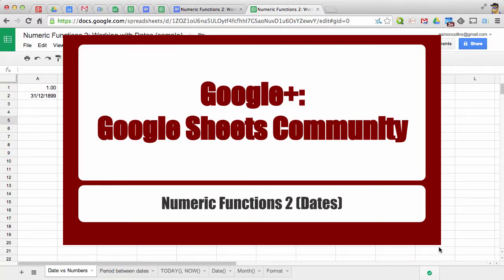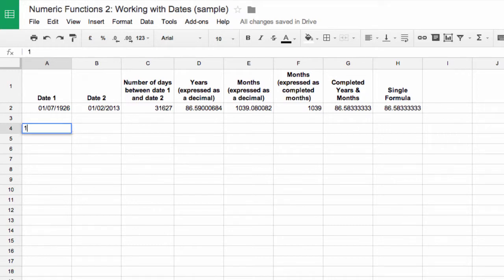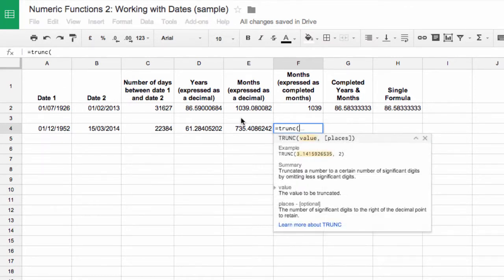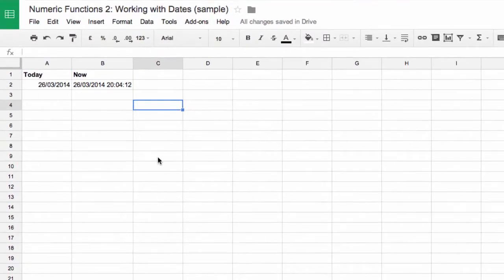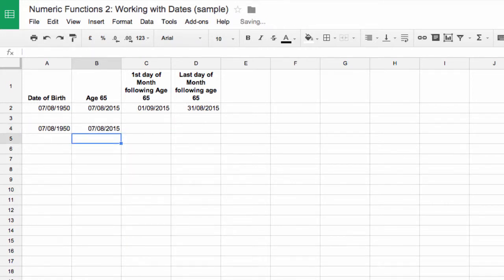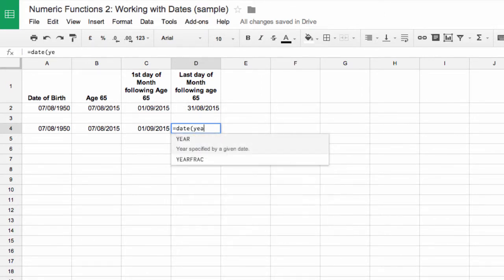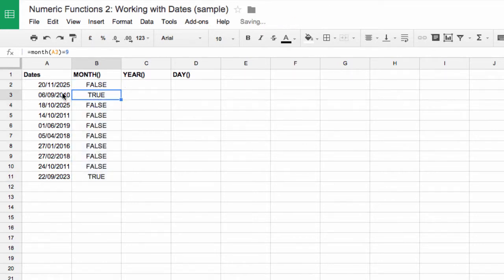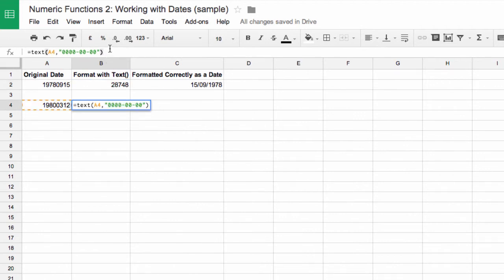Numeric Functions 2 Dates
How to manipulate dates, calculate periods between dates in Google Sheets